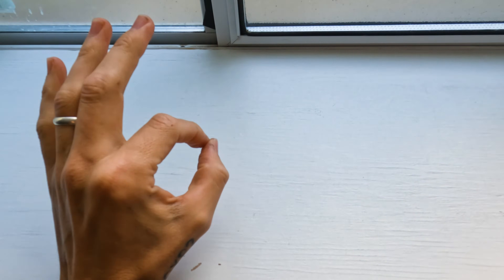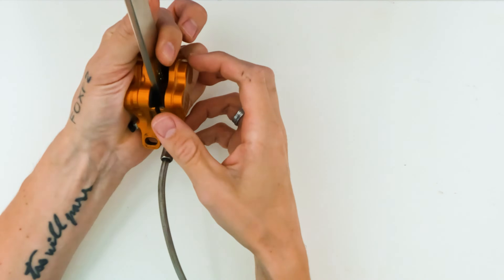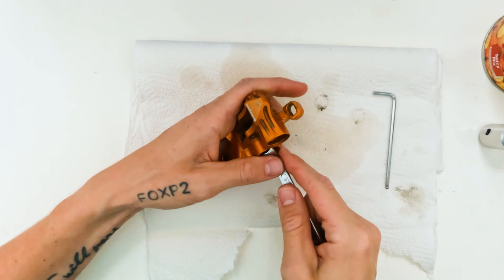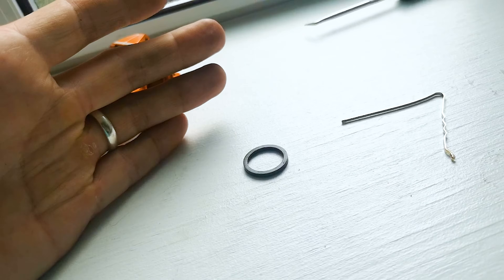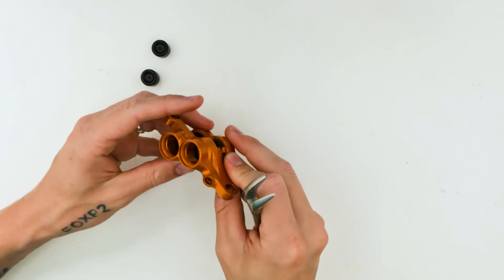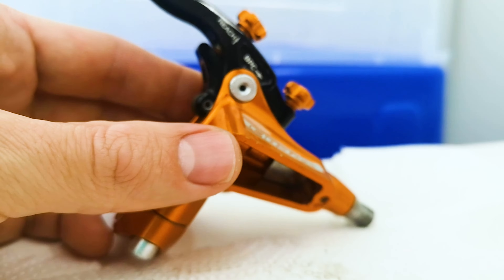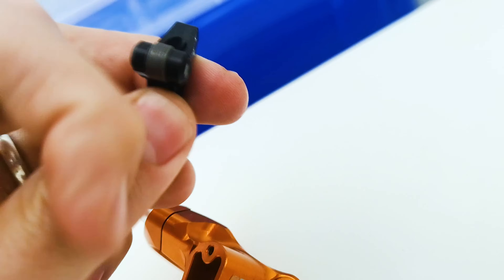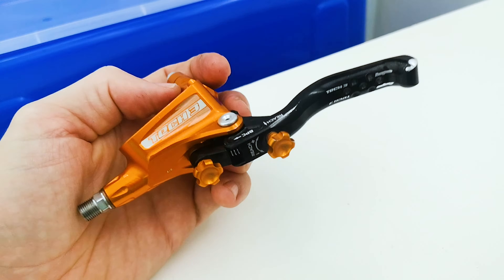Caliper & Mastercylinder FULL rebuild - Hope Tech Brakes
Full strip-down & service of caliper, pistons, mastercylinder, leverblade, reserviour and all seals for ALL  Hope Tech brakes and applicable to other brands too.

For Hope tech brakes, this is the full process of stripping down every part and re-assembling, it's more or less the same for each model with a few tweaks and the newer models tech 4 v4 e4 follows this process too.

Timeline:

00:01 how to service Hope Tech brakes
00:35 What tools are needed
01:35 Removing the pads
02:00 What makes up MTB pads
02:05 Removing / Replacing pistons
03:20 Removing brake hose
03:30 Removing Bore caps
04:20 removing outer pistons
04:25 replacing bleed valve
05:00 Cleaning the entire caliper
05:21 Replacing piston seals
05:45 Removing piston seals without tools
07:00 clean and lubricate piston seals
07:15 Installing piston seals
07:55 Piston service Hope Sram Shimano
09:22 Replacing installing bore caps
10:10 Fully rebuilt & serviced caliper
10:20 Lever disassembly
10:35 Reservoir disassembly
10:51 Removing lever from master cylinder
12:06 Hope lever assembly spring
12:30 Removing master piston
13:10 Hope Tech Brakes bearings bushings
13:40 Master piston service
14:15 Hope tech lever assembly
15:15 Bleed the system